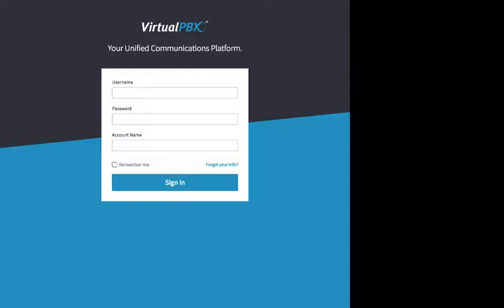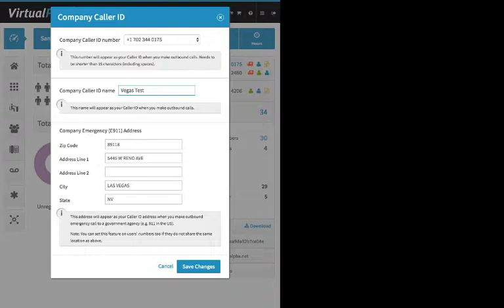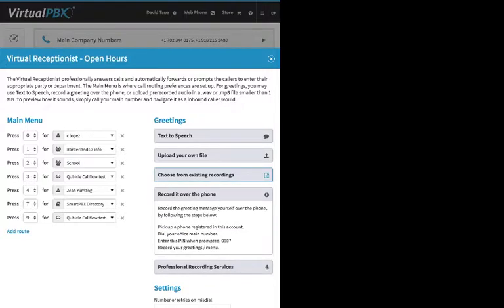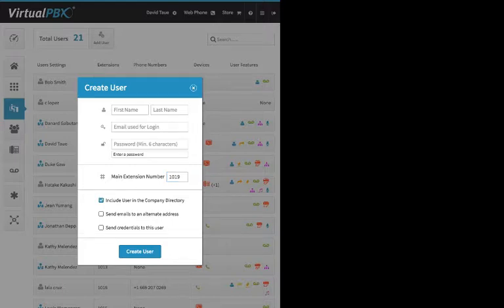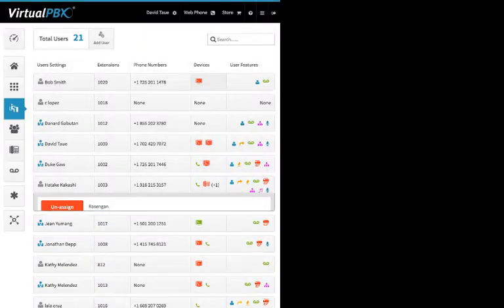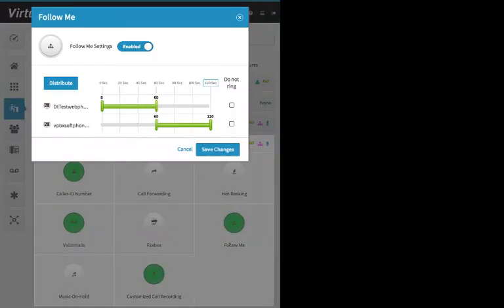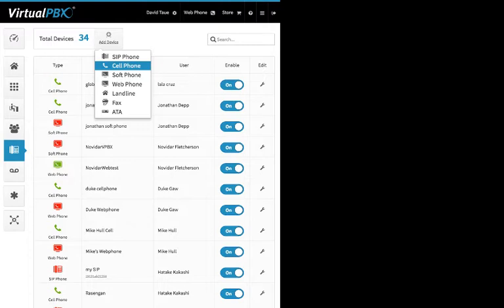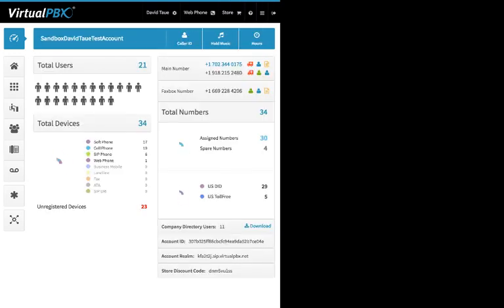VirtualPBX Dash Admin Training